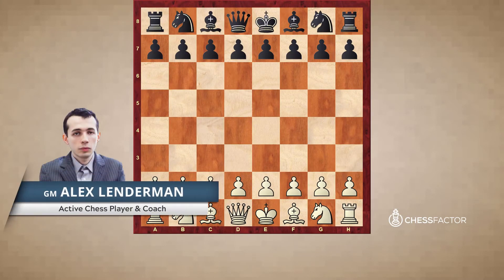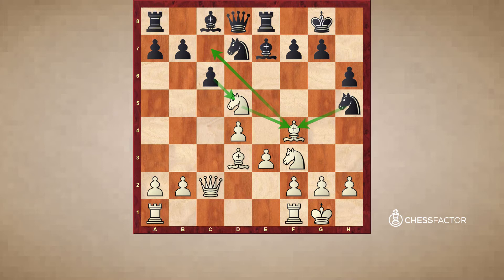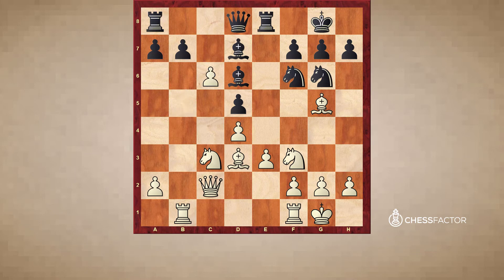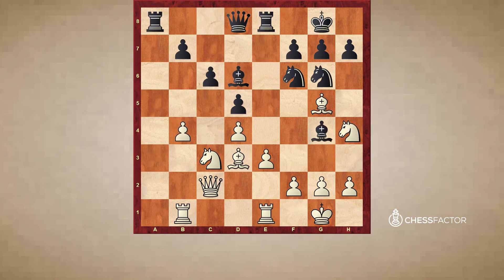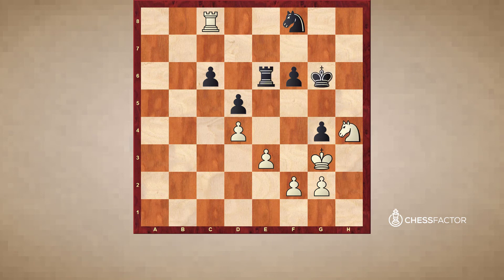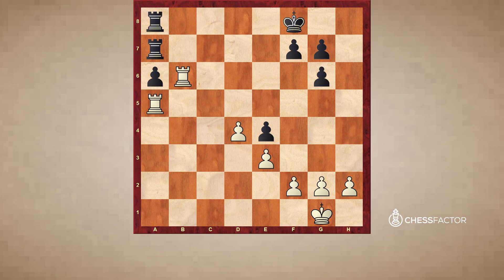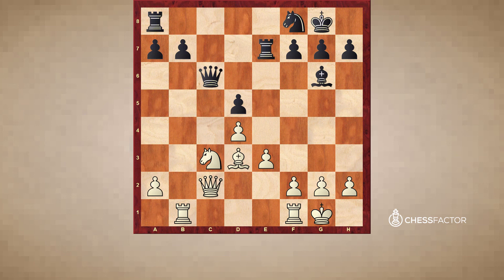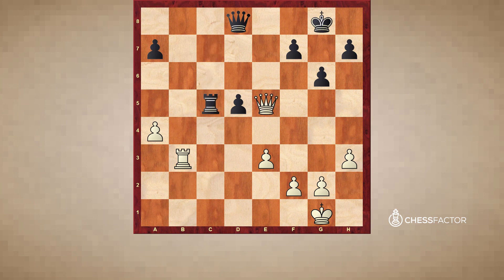Be alert when you have this Pawn Structure on the Board | Carlsbad Structure | GM Alex Lenderman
One of the most popular pawn structures arising from the majority of queen’s pawn openings is the structure known as the Carlsbad structure. There are several openings from which the Carlsbad structure can likely arise, like the Queen’s Gambit, the Nimzo-Indian Defense, the Gruenfeld Defense, the Semi-Slav and the Caro-Kann Defense. A typical Carlsbad position arises after the moves: 1.d4 d5 2.c4 e6 3.Nc3 Nf6 4.Bg5 c6 5.e3 Nbd7 6.cxd5 exd5. This is the so-called Carlsbad variation of the Queen’s Gambit Declined. Since the Carlsbad structure is rich in ideas we will cover typical plans and strategies for both, the white and the black side.

In this introductory lesson, you will learn what’s the Carlsbad structure and you will also learn some typical ideas and plans for white.